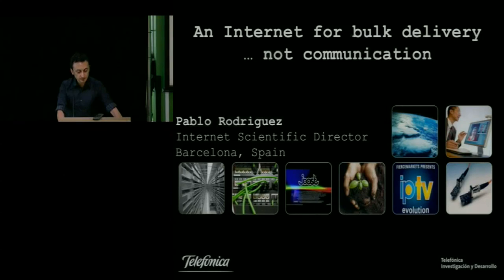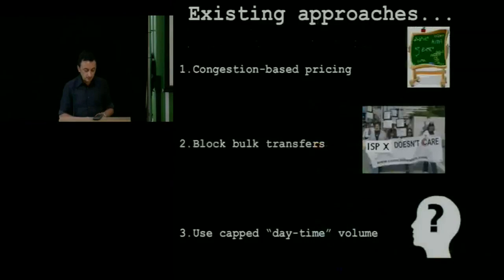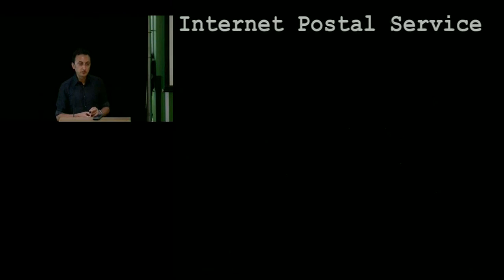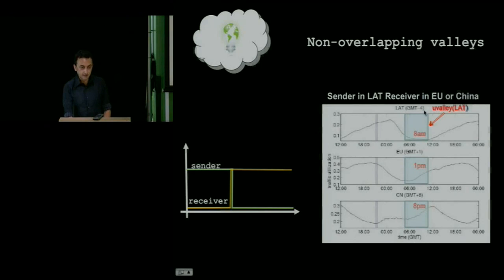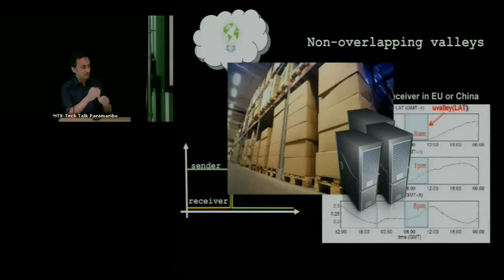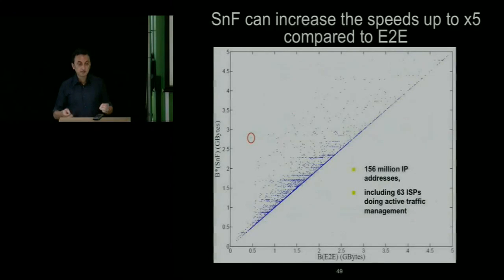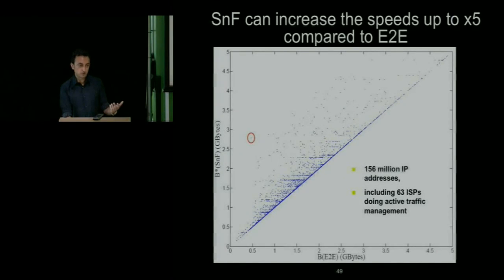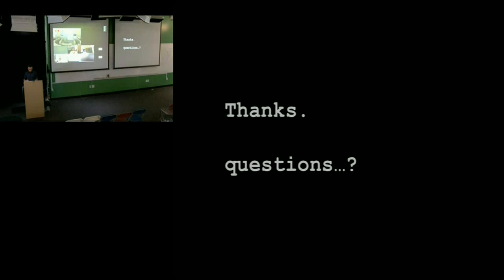An Internet for Bulk Content Delivery, not Communication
Google Tech Talk (more below)

Full Title: "An Internet for Bulk Content Delivery, not Communication: or solving the effects produced by ISP's traffic shaping policies"

Presented by Pablo Rodriguez.

ABSTRACT

The Internet is witnessing explosive growth in traffic, in large part due to bulk content transfers. Treating such delay tolerant traffic as interactive communications is expensive for ISPs because they dimension their networks based on peak levels of utilization, e.g., the 95th percentile. To limit such costs, many ISPs today are considering traffic shapers at the edge of their networks that rate-limit the bandwidth consumed by bulk ows. Unfortunately, due to the offsets in the local peak hours of utilization at different network links, bulk transfers traveling sufficiently far will be throttled by various ISP between the source and destination resulting in very poor end-to-end rates. To reduce the impact of such problems I will introduce a novel Internet architecture for bulk transfers that significantly reduces operational costs and increases end-to-end transmission rates.

Speaker Info:  Pablo Rodriguez

Pablo Rodriguez is the Internet Scientific Director at Telefonica. Prior to Telefonica he was a Researcher at Microsoft Research, Cambridge. While at Microsoft he developed the Avalanche P2P system and worked in worked in very popular services, such as Windows Updates, FolderShare, or Xbox live.

During his early research career Pablo worked as a Member of Technical Staff at Bell-Labs, NJ where he developed wireless data acceleration solutions and new content distribution systems. Prior to Bell-Labs, he worked as a software architect for various startups including Inktomi (acquired by Yahoo!) and Tahoe Networks (now part of Nokia). He received his Ph.D. from the Swiss Federal Institute of Technology (EPFL, Lausanne). During his Ph.D. he also worked at AT&T Labs (Shannon Laboratory, Florham Park, NJ). He obtained postgraduate studies from King's College, London and an a B.S. / M.S. in Telecommunication Engineering at the Universidad Pública de Navarra, Spain.

He is the keynote speaker for WWW'09; the General Chair for ACM/SIGCOMM '09; a member of the editorial board for IEEE / ACM Transactions on Networking (ToN), and editor for ACM Computer Communications Review SIGCOMM/CCR and IEEE/JSAC. He is also a steering committee member for IEEE / HotWeb.